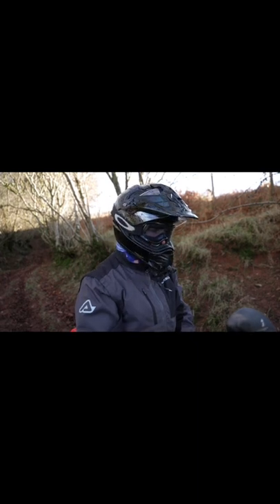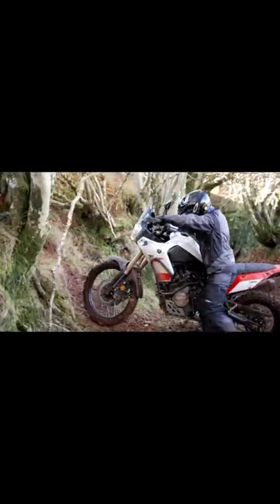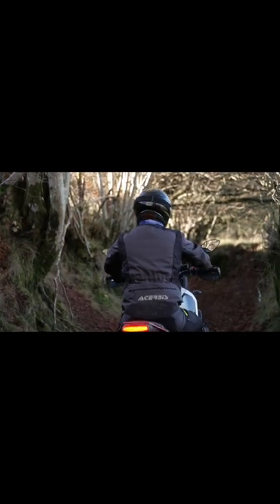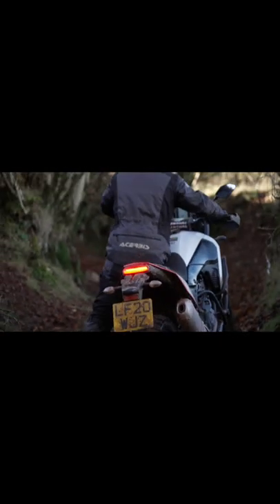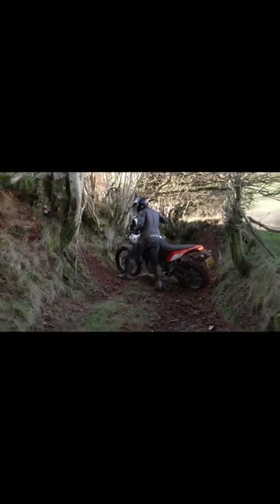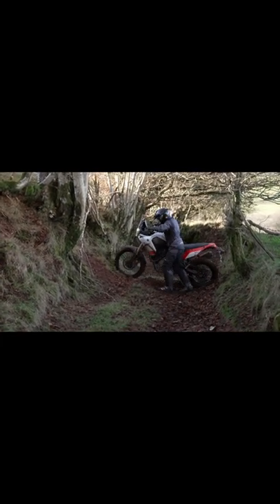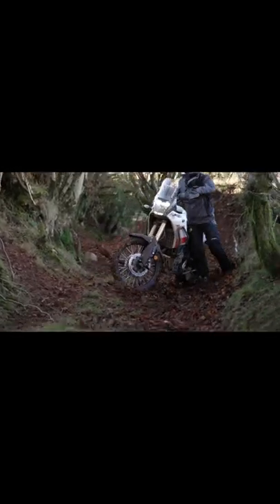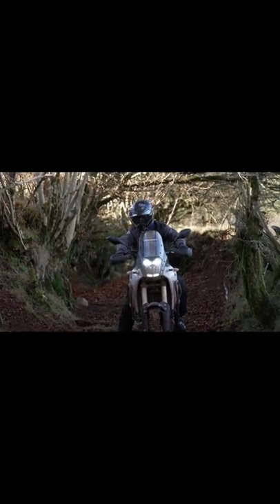Off Road Adventure Riding Tips With Chris (Turning On Tight Trails)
This is the first in a shorts series of Chris' off road tips,  how to turn on tight trails.